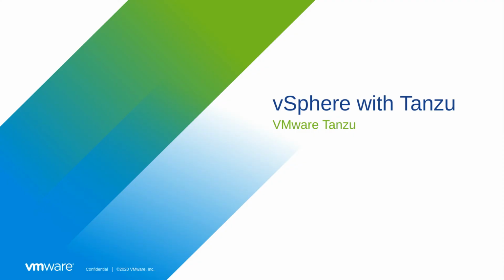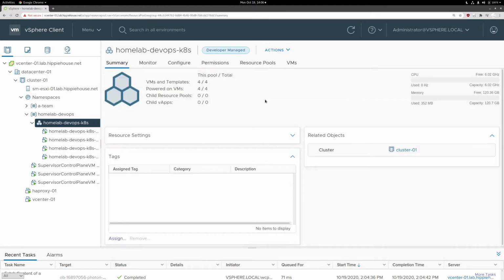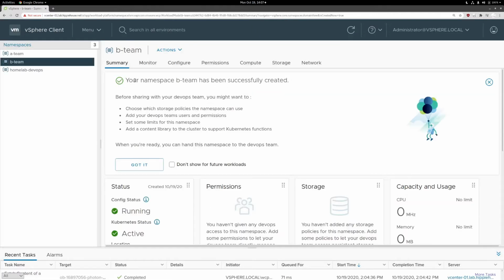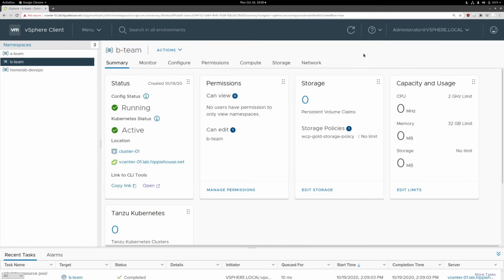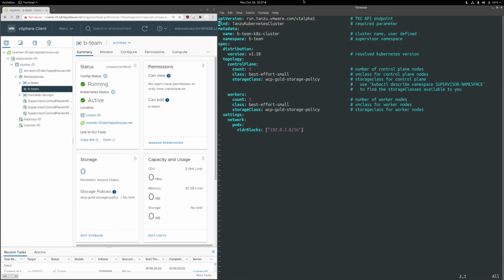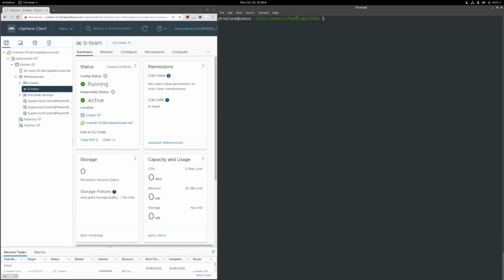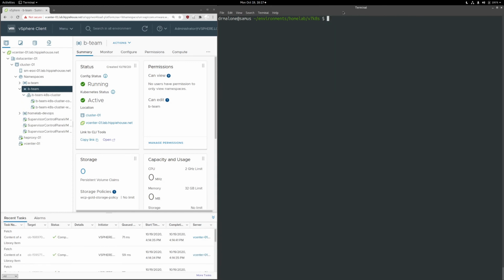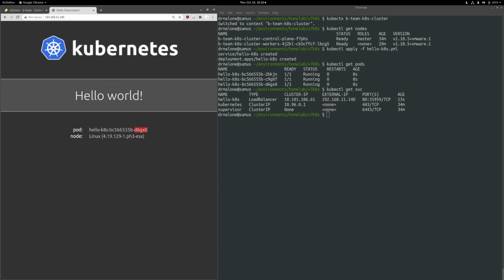VMware vSphere with Tanzu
What does it look like when you transform your vSphere deployment into an on-prem Kubernetes platform? How can you easily manage multiple, multi-tenant Kubernetes clusters? How can you give your developers modern Kubernetes with little effort on your part?

If you have 10 minutes, you can learn how VMware Tanzu make k8s easy.